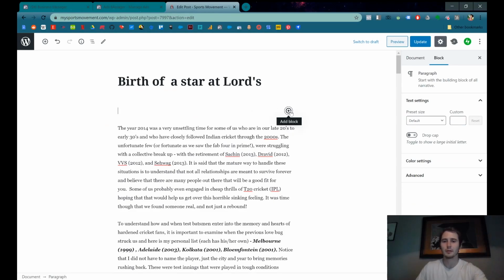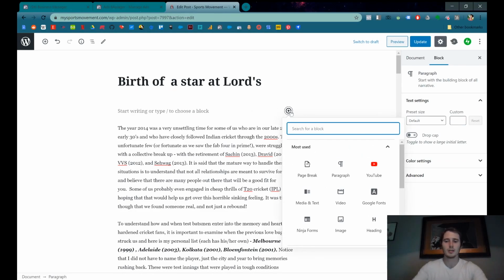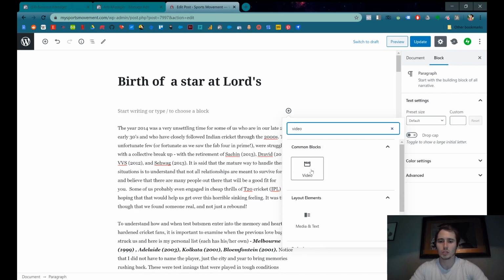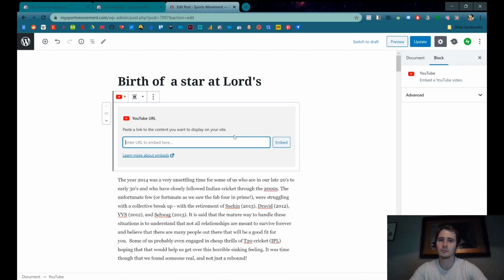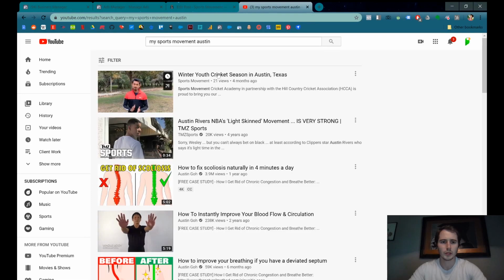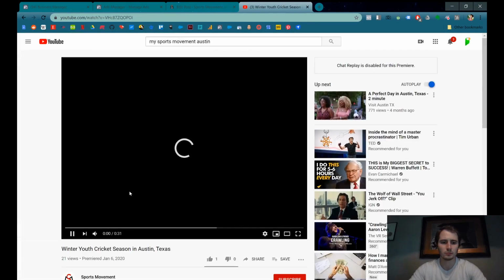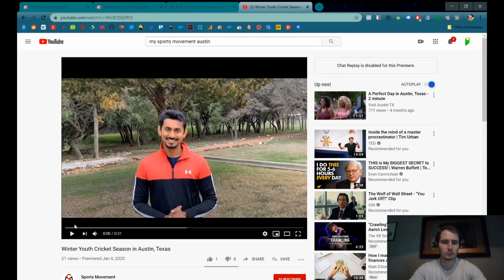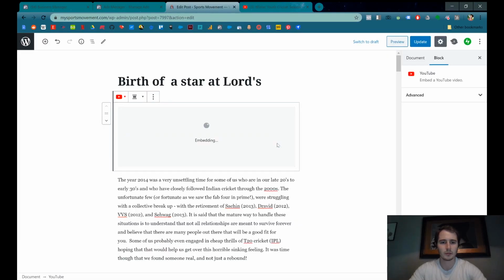How to Embed a YouTube Video on a WordPress Blog Post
Embedding a YouTube video is pretty quick and easy. I recommend adding videos to your blog content. It's an easy way to increase your reach and grab the audience who prefers video to written content. Plus, by hosting your video on YouTube you benefit from all the organic views from searches being made on the platform.

Thanks to our client, who asked us for this tutorial: Sports Movement | mysportsmovement.com

If you have any questions, head to our website at parrotdm.com and get in touch with us.